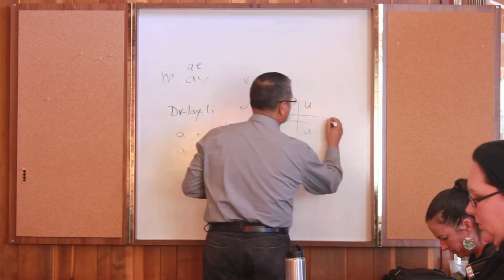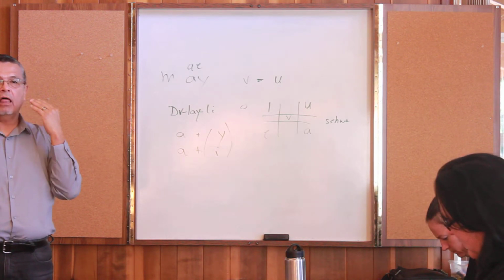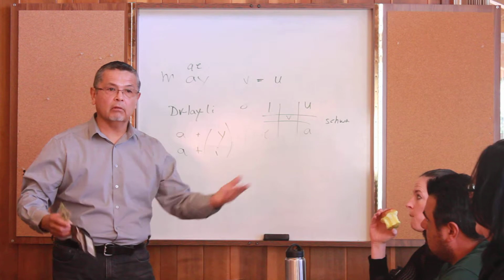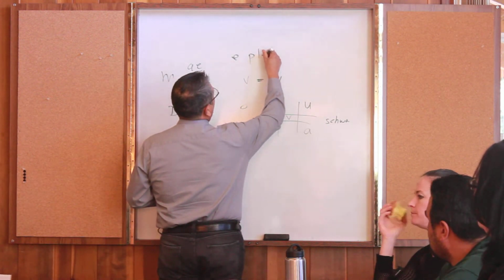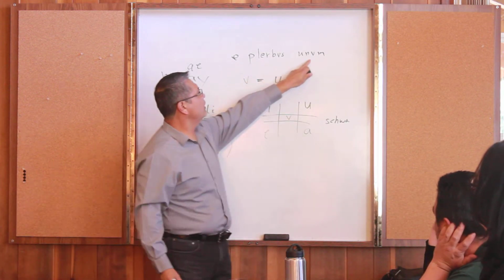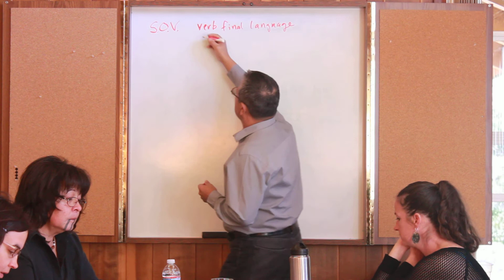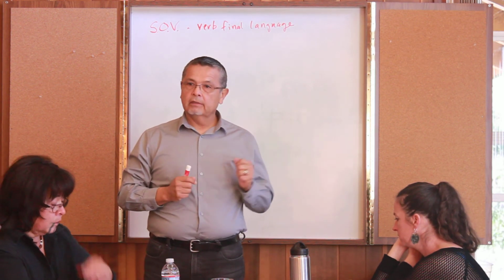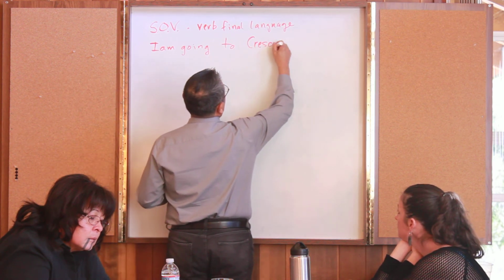2014 Grammar Class Day 3 part 1/10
2014 Grammar Class 3rd Day, 1/10